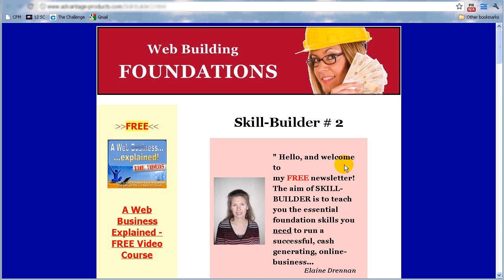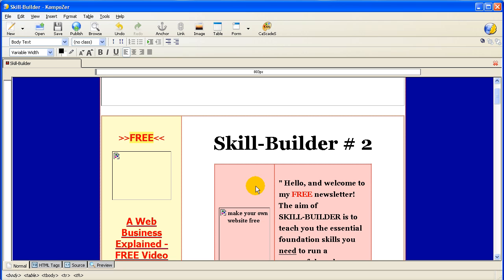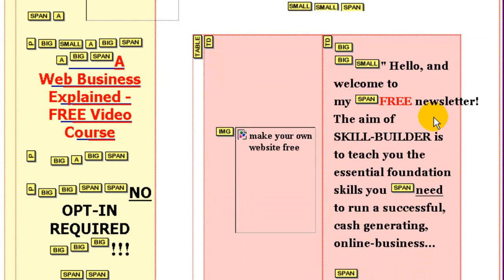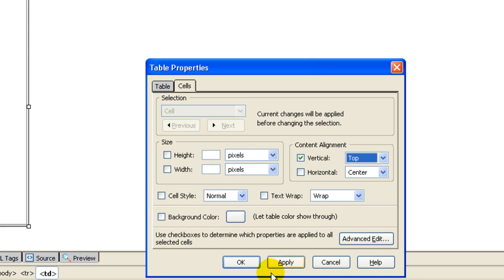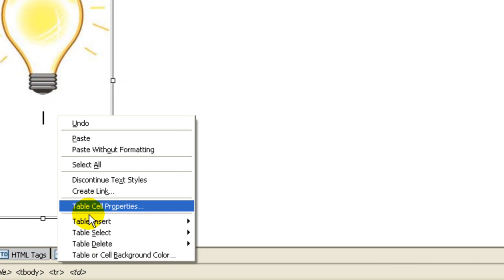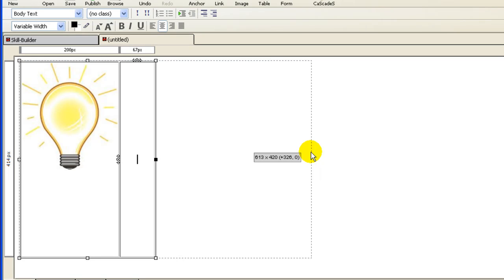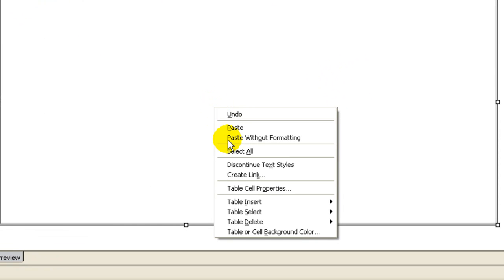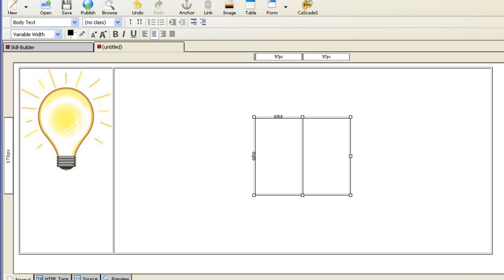Inserting Tables and Cells with Kompozer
How to insert Tables and Cells into a webpage with Kompozer.